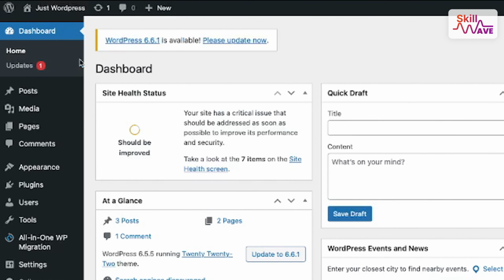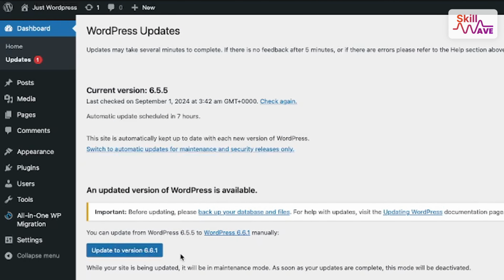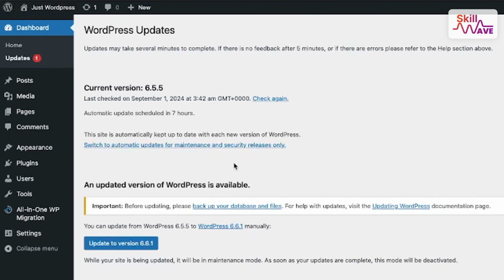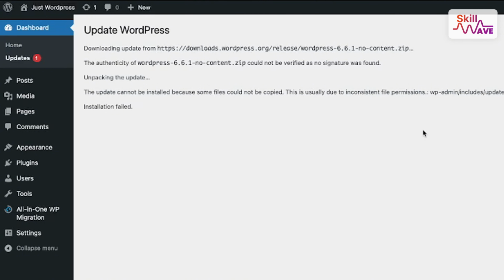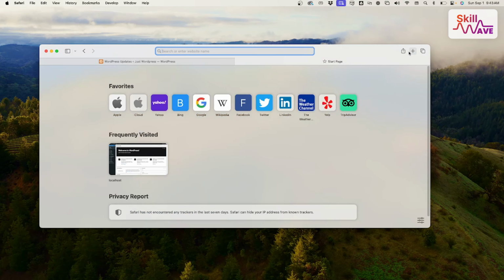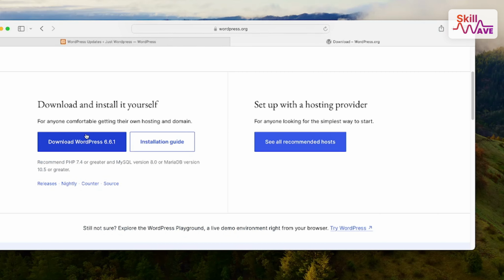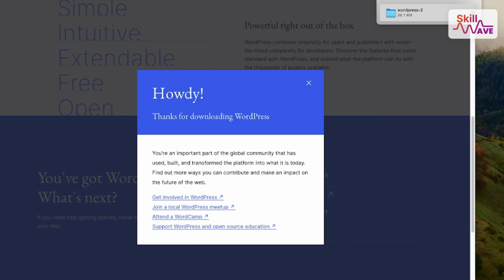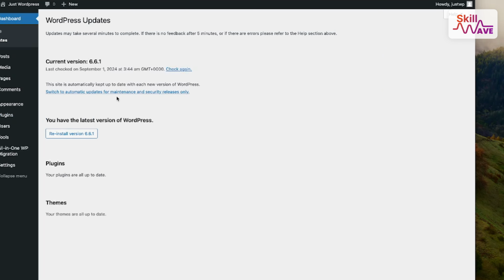How to Update WordPress 2024 [Step-by-Step Guide]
Keep your WordPress site secure and running smoothly by updating to the latest version! In this 2024 guide, we’ll walk you through the simple steps to update your WordPress installation safely. Whether you’re a beginner or an experienced user, follow these steps to ensure your website stays up to date with the latest features and security patches. 🛠️

📌 Follow these steps to update WordPress to the latest version. 📱

👤 Steps to Update WordPress:
   - Before updating, make sure to back up your WordPress files and database to avoid any potential data loss.
2. **Check for Compatibility:**
   - Review your theme and plugins to ensure they are compatible with the latest WordPress version.
3. **Log In to Your WordPress Dashboard:**
   - Access your website's dashboard by logging in with your admin credentials.
4. **Navigate to Updates:**
   - On the left-hand menu, click on "Dashboard" and then "Updates."
5. **Click 'Update Now':**
   - If a new version of WordPress is available, you'll see an "Update Now" button. Click it to start the update process.
6. **Wait for the Update to Complete:**
   - WordPress will automatically download, install, and apply the update. This may take a few minutes.
   - After the update, check your website to ensure everything is functioning properly.